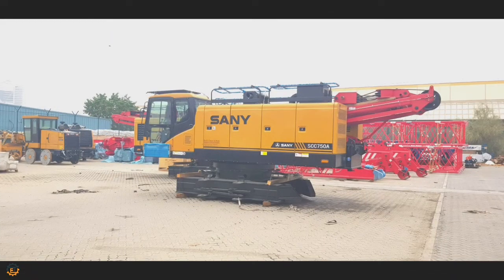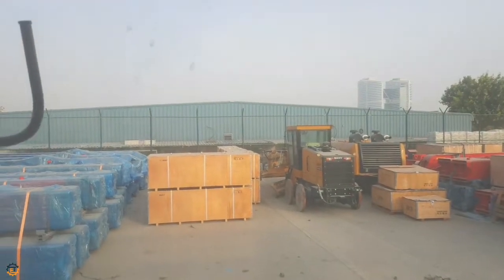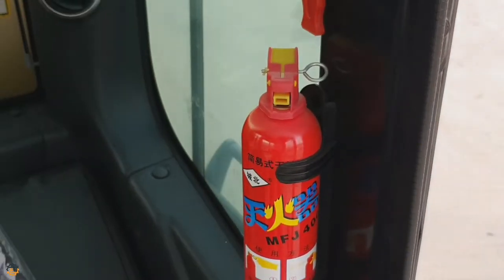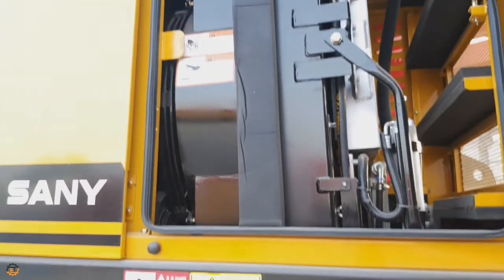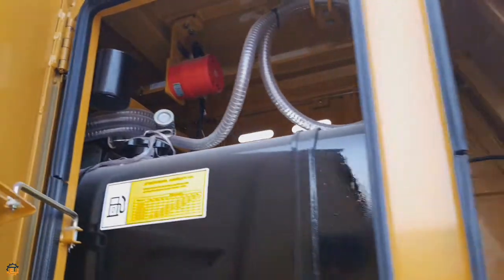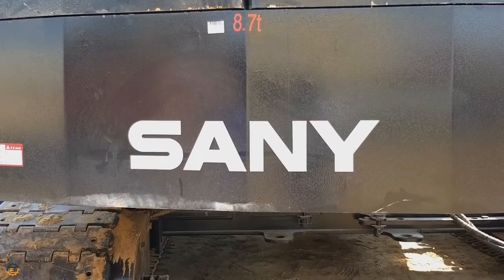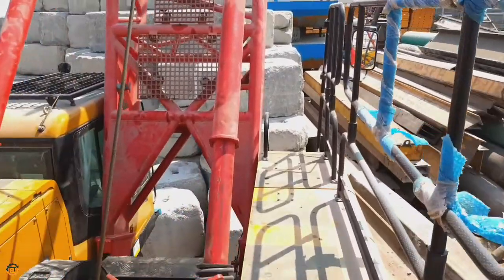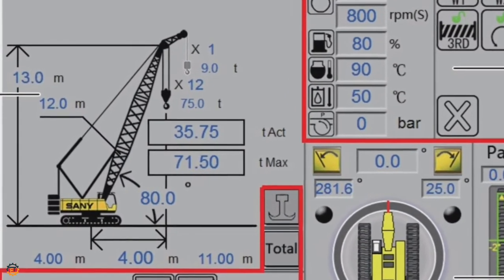Full review of SANY SCC750A Crawler Crane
For more details contact United Motors and Heavy Equipment  LLC - Dubai , UAE

Contract Number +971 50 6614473